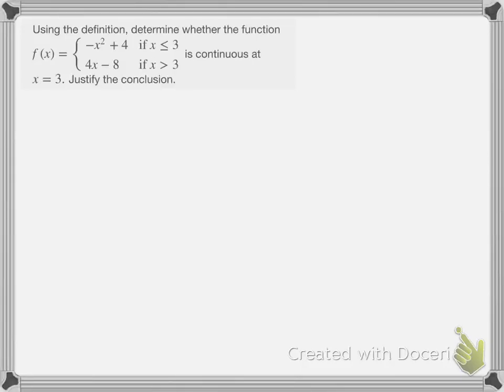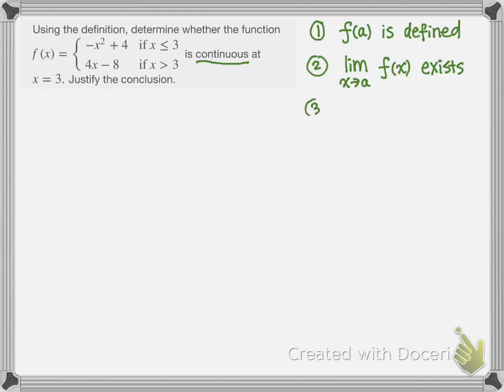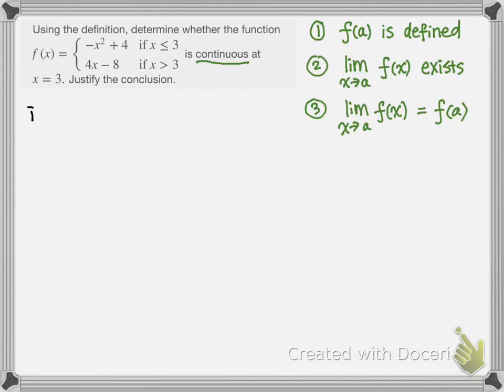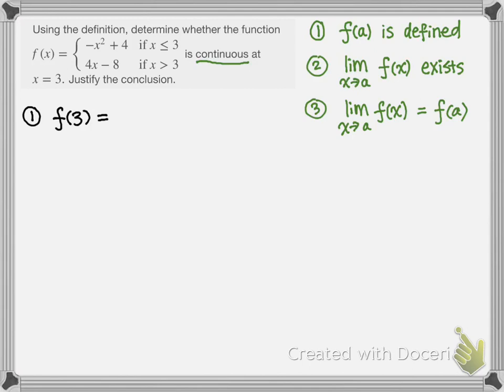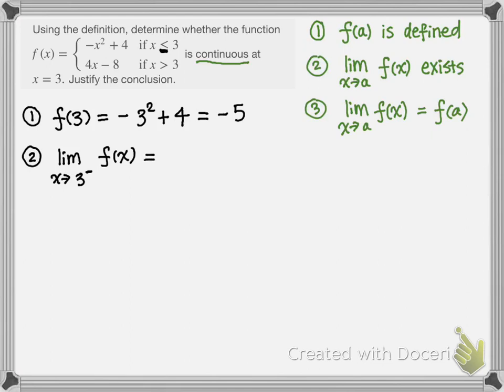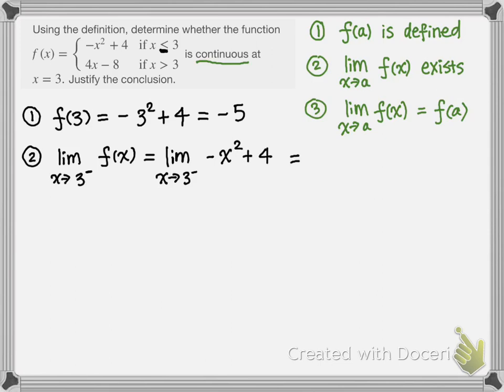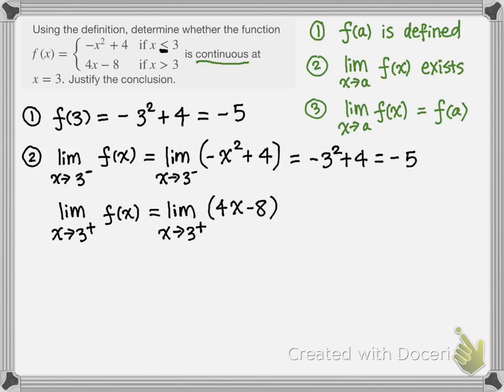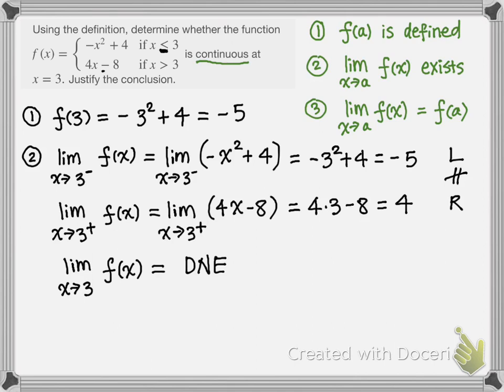2.4 Definition of Continuity